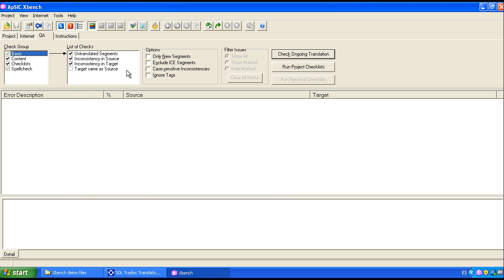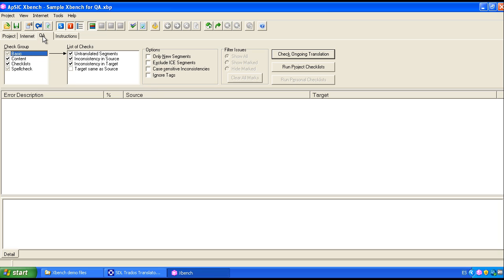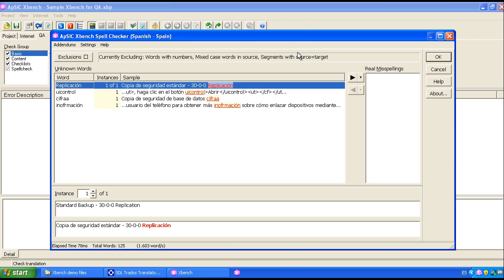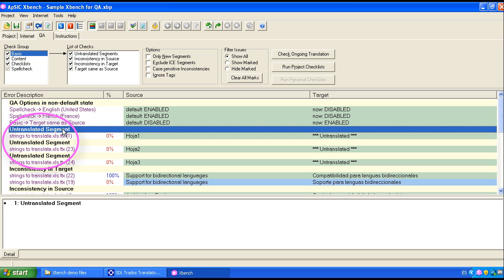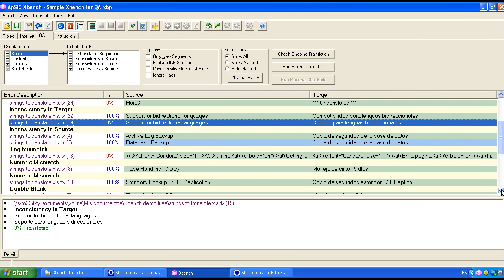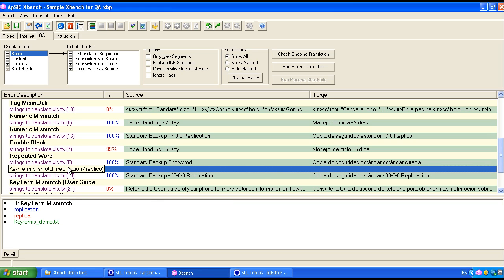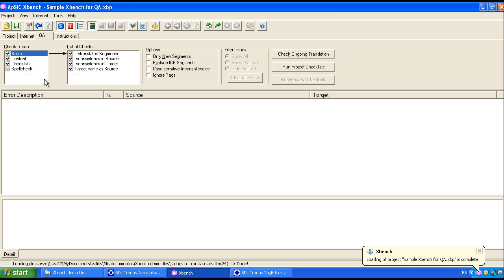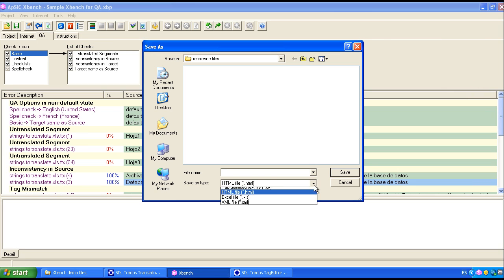ApSIC Xbench v2.9 - QA Features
Demo video on ApSIC Xbench v2.9 QA features.